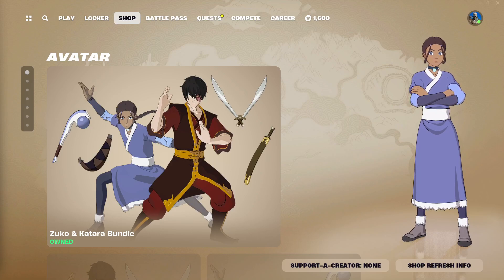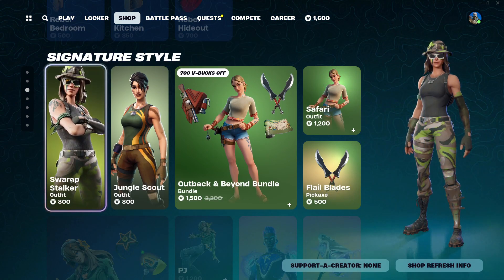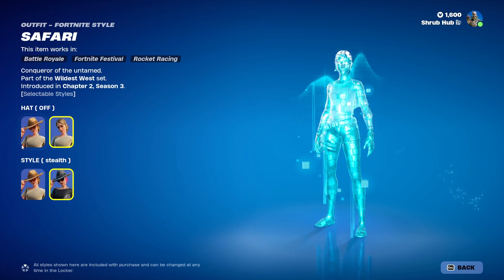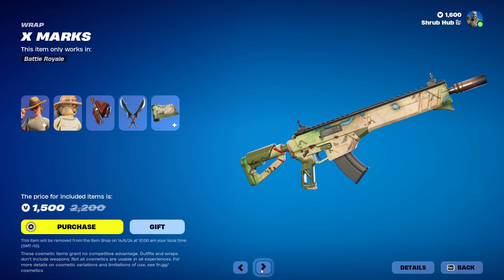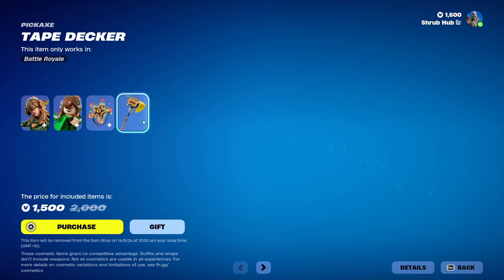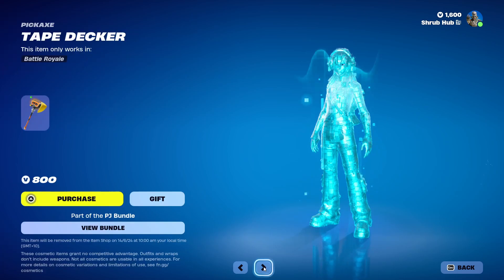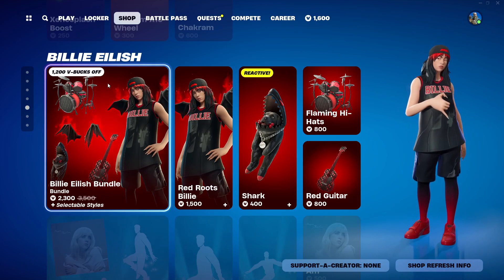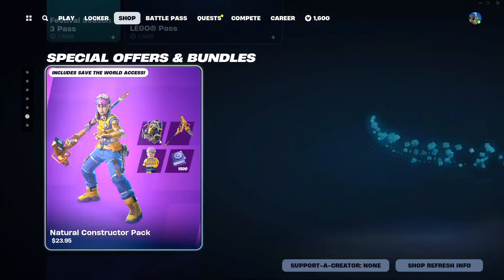The PJ bundle is back! (Fortnite item shop)